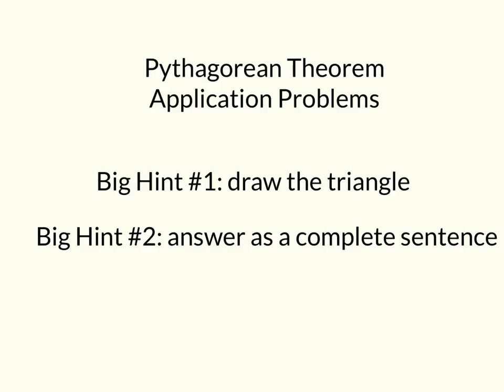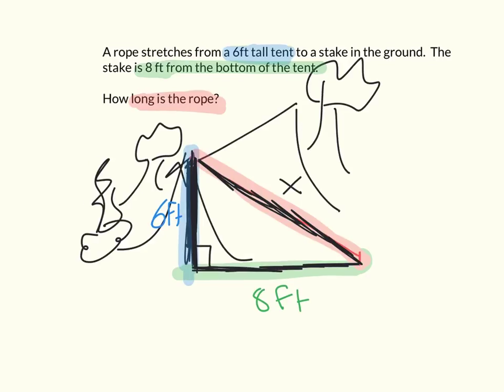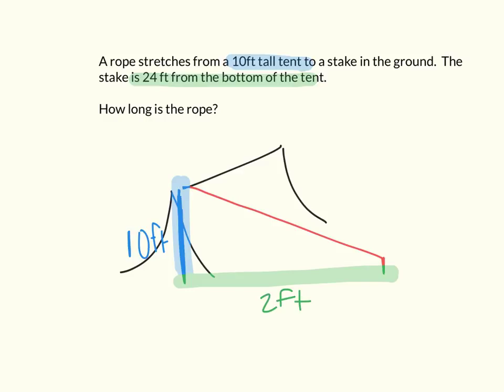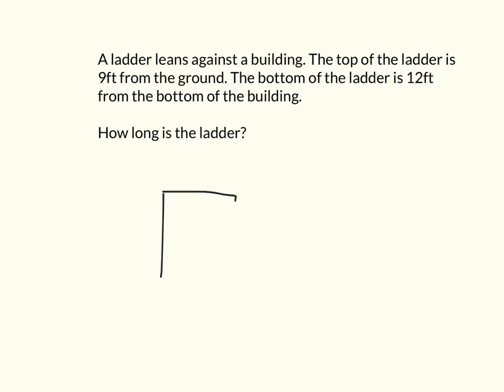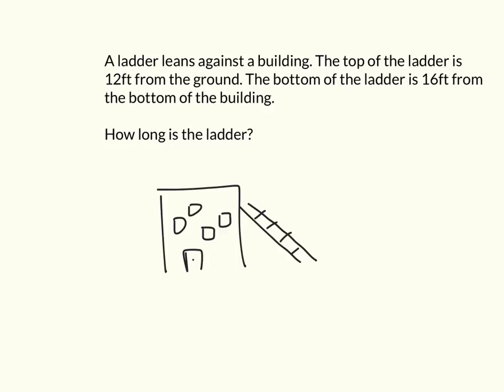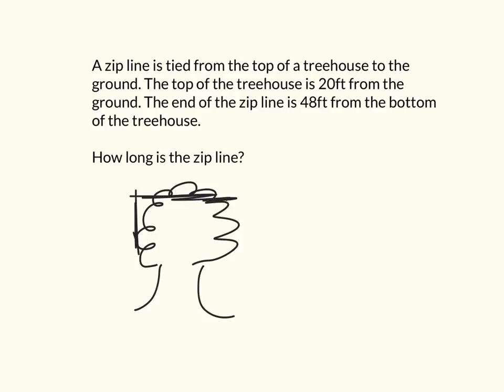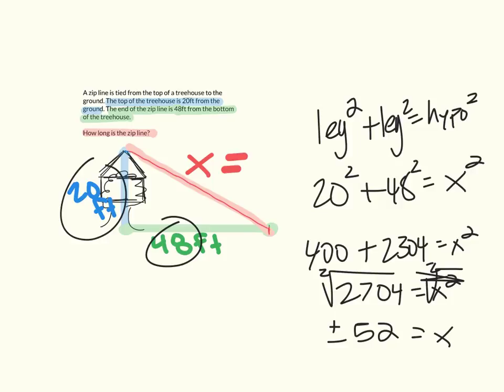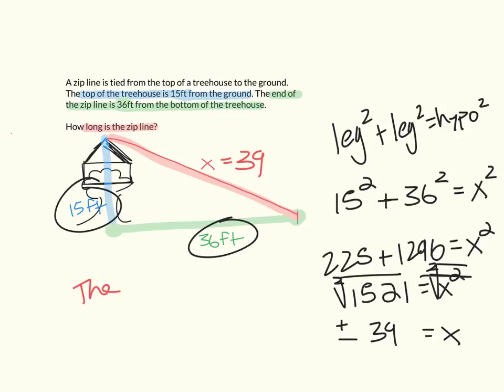Basic Real World Applications of the Pythagorean Theorem